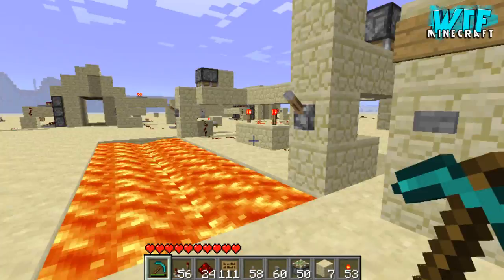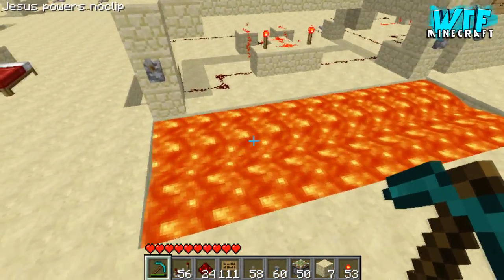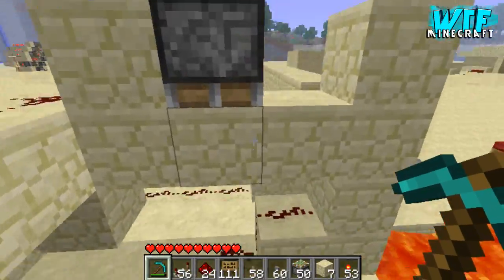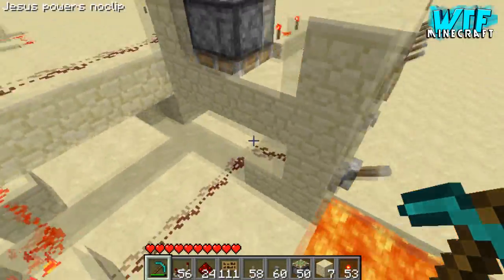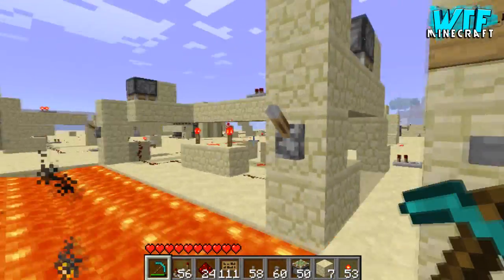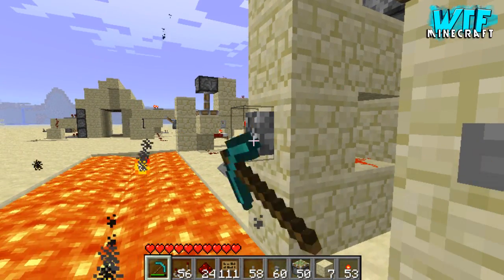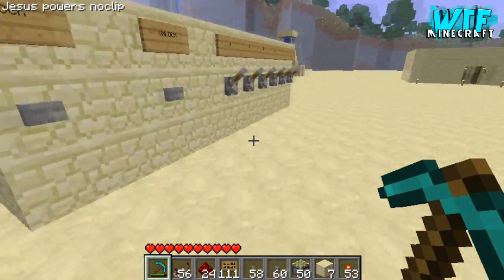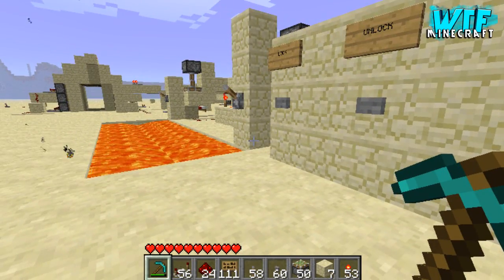Minecraft - Adding a combination lock to the lava bridge